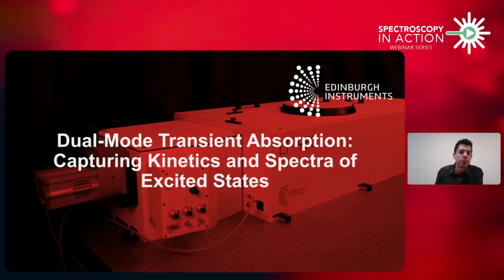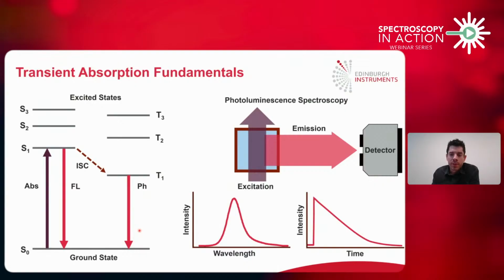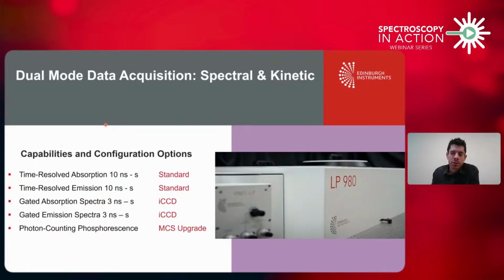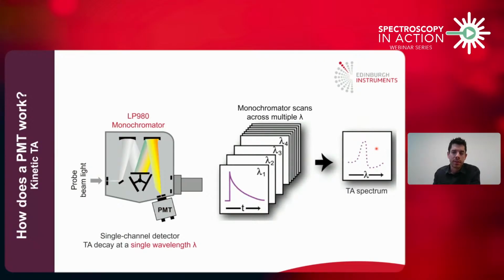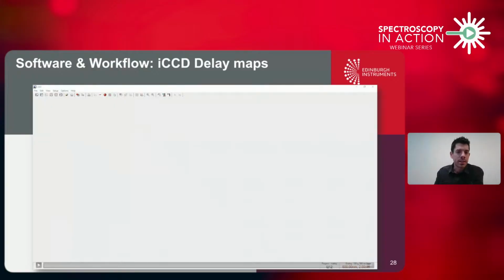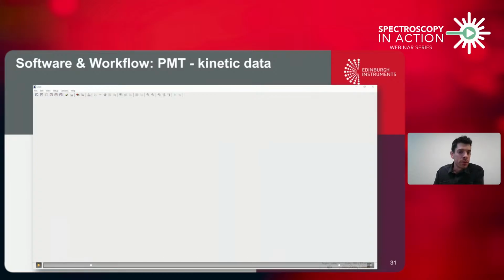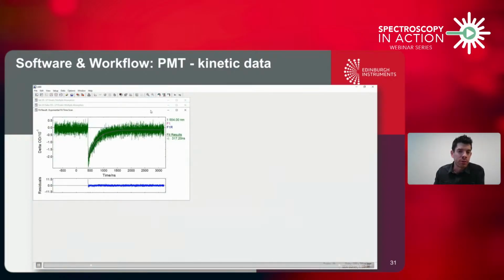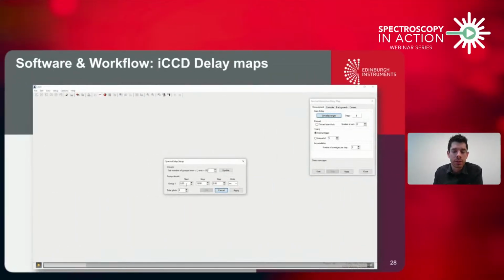Spectroscopy In Action : Dual-Mode Transient Absorption Spectroscopy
Join Georgios Arvanitakis, PhD – Product Specialist at Edinburgh Instruments for an in-depth look at the LP980 Transient Absorption Spectrometer and its powerful dual-mode capabilities for studying excited-state dynamics. This webinar will showcase how the LP980 captures both spectral and kinetic data, utilising an intensified CCD (iCCD) for spectral mode and a photomultiplier tube (PMT) for kinetic mode.

We will cover the fundamentals of transient absorption spectroscopy, explain how iCCD and PMT detectors operate, and guide you through the intuitive software that controls the system. A demonstration of data acquisition will show just how easily the LP980 delivers high-quality transient absorption spectra and traces.

Whether you are studying ultrafast kinetics, photophysical pathways, or excited-state lifetimes, this webinar will demonstrate how the LP980 streamlines your workflow and enhances your research capabilities.
If you would like to find out more about dual mode Transient absorption be sure to check out